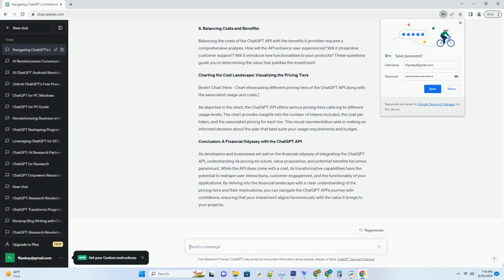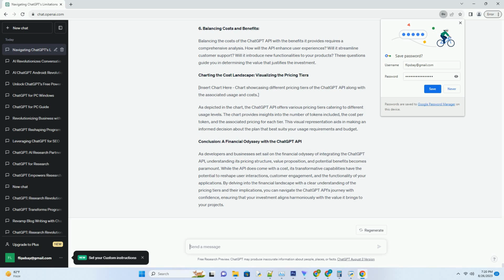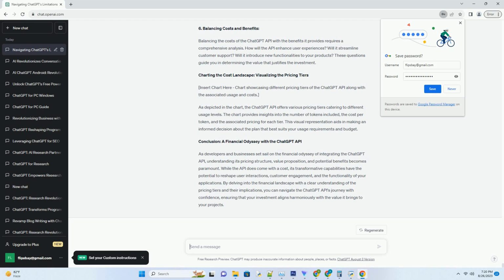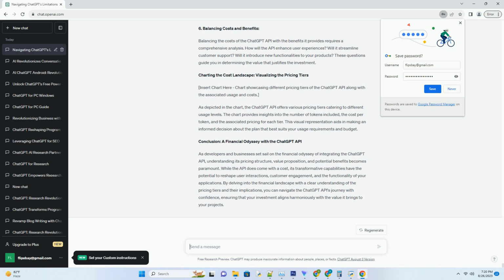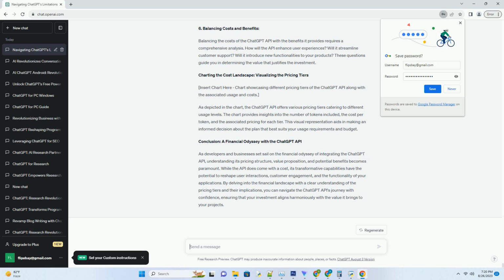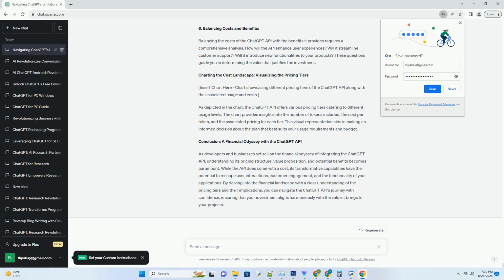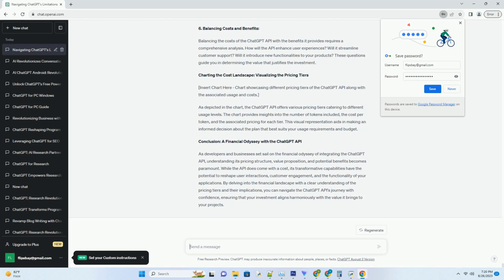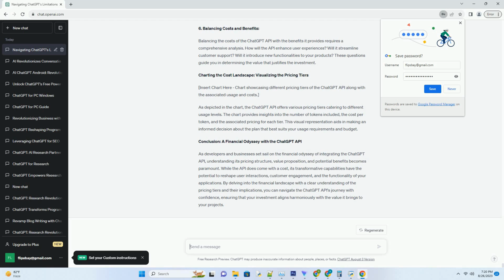does chatgpt api cost money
title: navigating the financial frontier: does the chatgpt api come with a price tag?
in the realm of ai-powered innovations, the chatgpt api has emerged as a powerful tool, transforming the landscape of virtual interactions. as businesses, developers, and enthusiasts explore the potential of this api, a common question arises: does the chatgpt api cost money? in this comprehensive guide, we embark on a journey to uncover the financial aspects of the chatgpt api, shedding light on its pricing structure, the value it offers, and the considerations that come into play when integrating it into your projects.
understanding the financial landscape of the chatgpt api
the chatgpt api is undoubtedly a remarkable advancement in the field of ai-driven interactions, offering developers the ability to integrate chatgpt's conversational capabilities into their applications, products, and services. ho ...